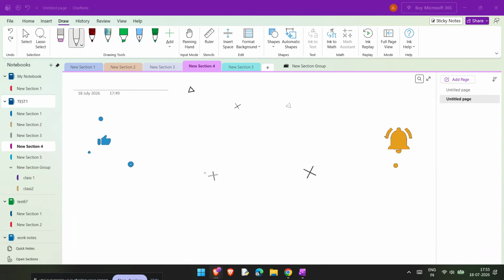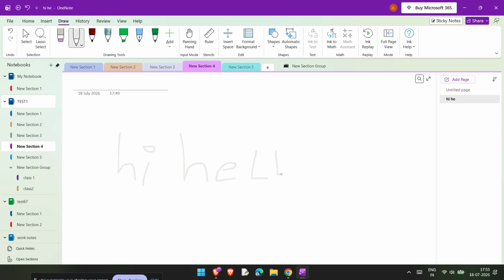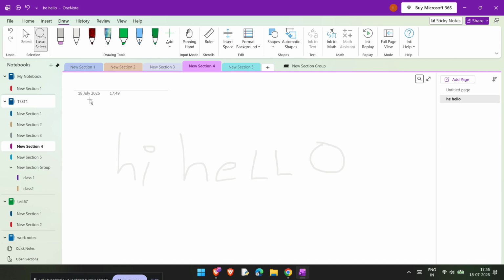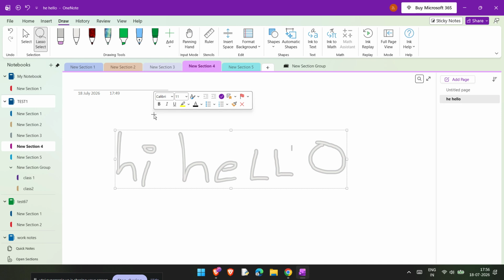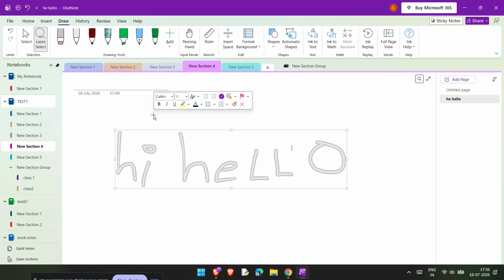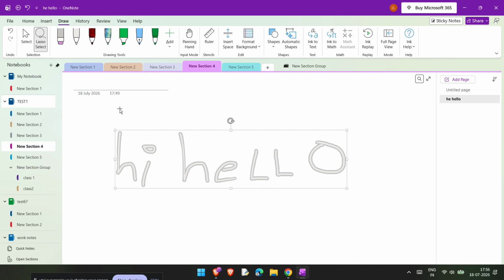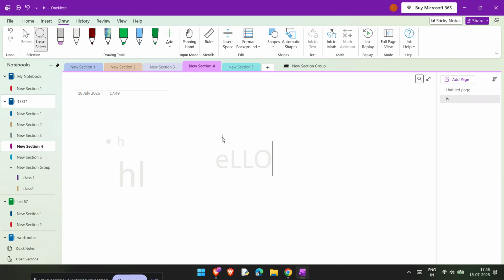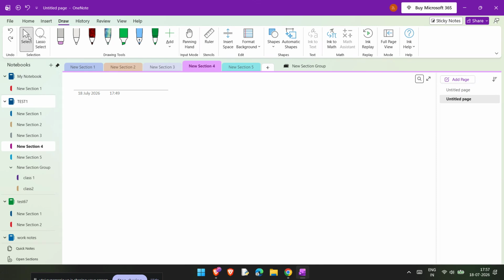How To Convert Handwriting To Text In OneNote (Step By Step Guide)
Learn how to convert handwriting to text in OneNote using the Draw tab, Lasso Select, and Ink to Text. This quick guide shows you how to turn handwritten notes into editable typed text in just a few clicks.

🕚Timestamps:
0:00 Introduction
0:17 Open The Correct OneNote Page
0:31 Select The Draw Tab
0:42 Use Lasso Select To Highlight Handwriting
1:03 Click Ink To Text To Convert Your Notes
1:24 Repeat For More Sections
1:39 Final Tips And Outro

✍️What You'll Learn In This Video:
• How To Turn Handwritten Notes Into Typed Text In OneNote
• How To Use The Draw Tab In OneNote
• How To Select Handwriting With Lasso Select
• How To Use Ink To Text In OneNote
• How To Edit And Reuse Converted Notes

💡Pro Tips:
• Use neat, separated handwriting for better conversion accuracy.
• Select only the handwriting you want before clicking Ink To Text.
• If a conversion looks wrong, undo it and try selecting a smaller section.
• Converted text can be copied, searched, and reformatted like normal typed notes.

onenote, handwriting to text, onenote tutorial, ink to text, microsoft onenote, convert handwriting, type notes, digital notes, notetaking, productivity, how to use onenote, onenote tips, stylus, lasso select, convert ink, editable text, tutorial, guide